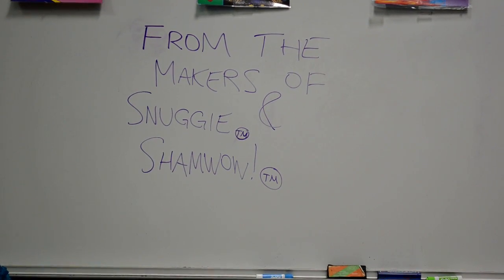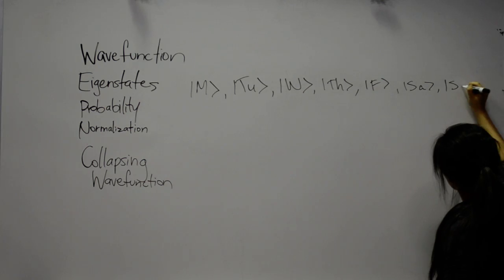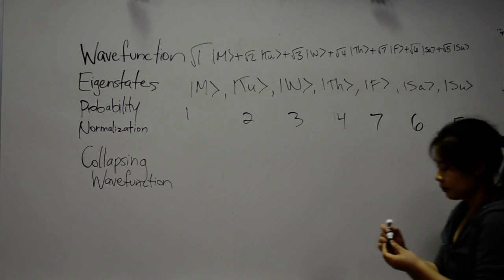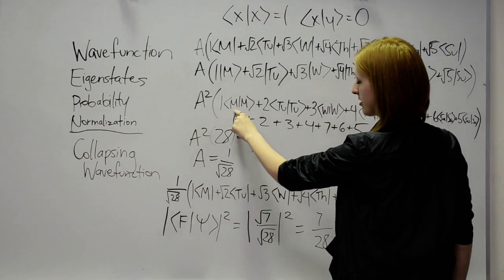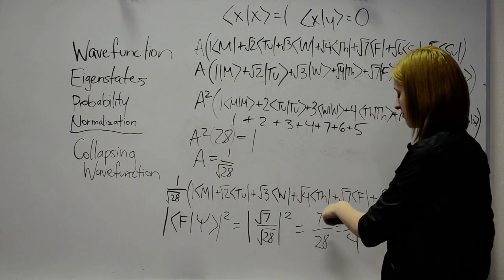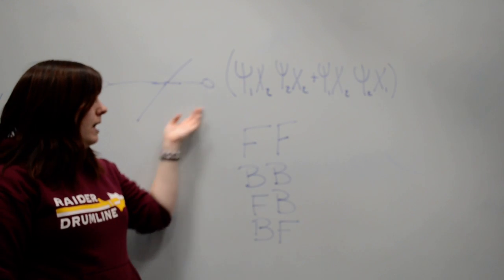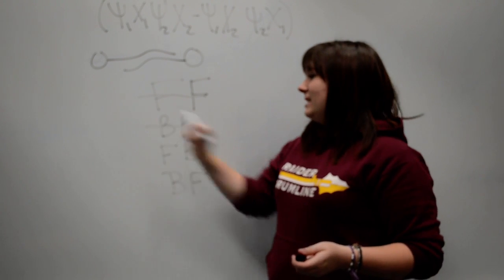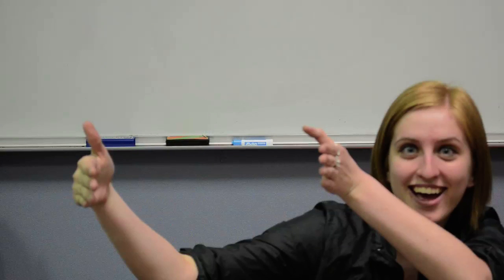ModPhys quantum mechanics infomercial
By Sharadyn, Xiaoyu, and Egle